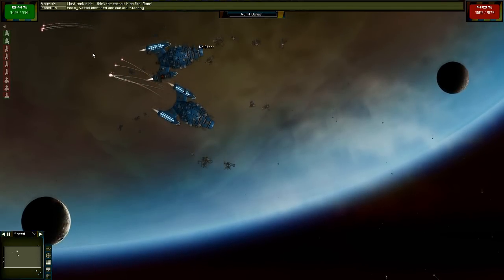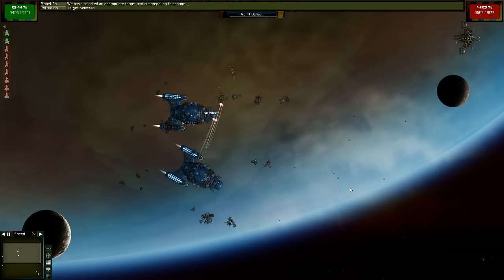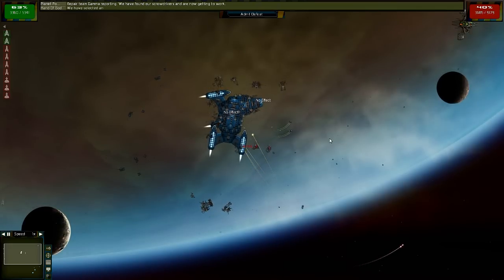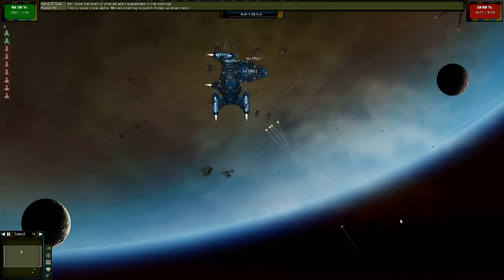Gratuitus Space Battles Free Weekend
GSB is free on steam till Sunday and really cheap during this same period of time. You should get on it, it's a fun little game.

Hey you, yeah you, if you are reading this far you should add me on steam, you could join co-op shenanigans with Ethan and I, or you could give me free shit. Mrpolicegaming on steam.

As usual, comment about anything, especially things that I can improve.

Make sure you check out my Video Game playlists for more sounds of my sultry voice.